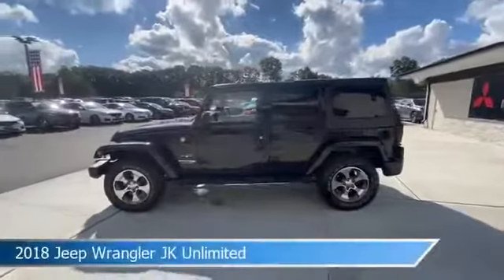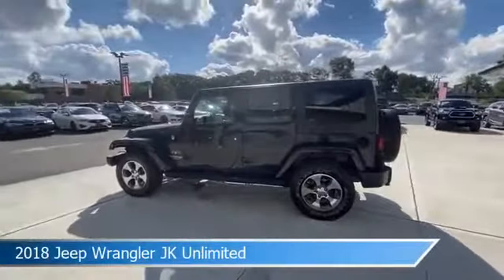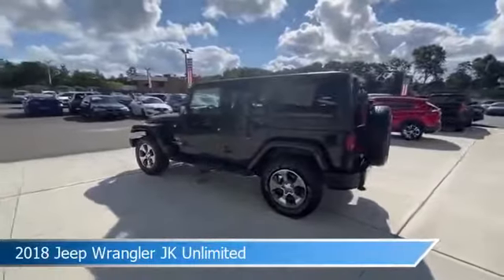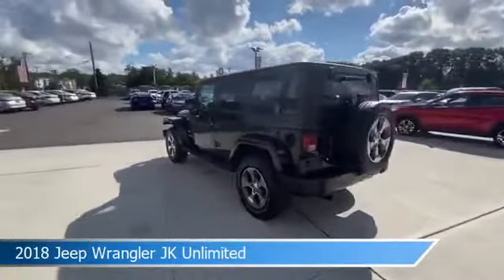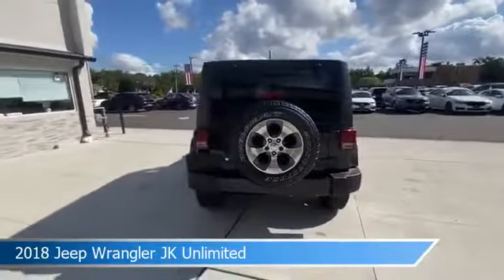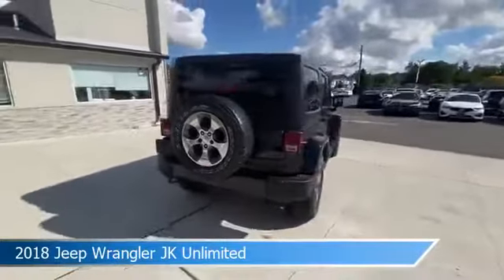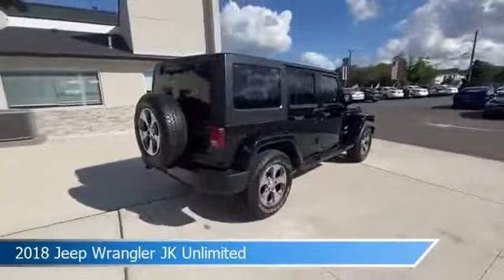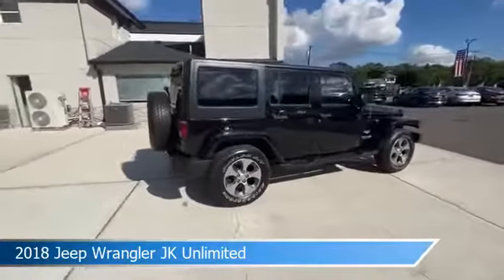2018 Jeep Wrangler JK Unlimited 44309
2018 Jeep Wrangler JK Unlimited 44309